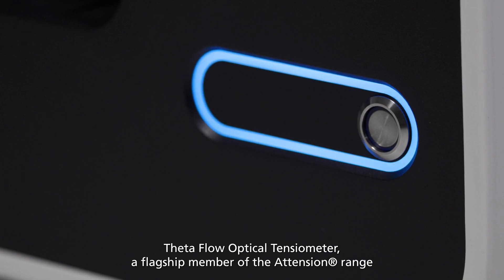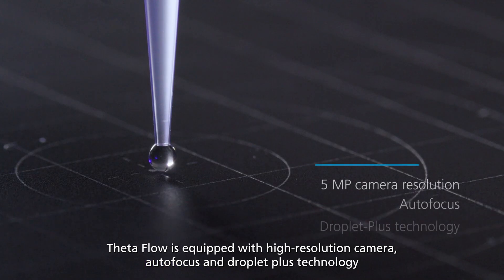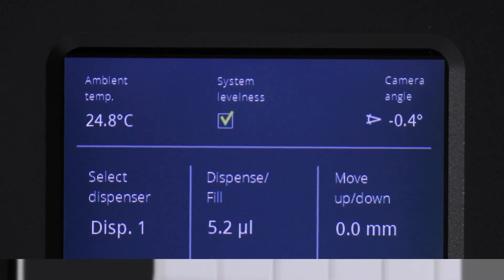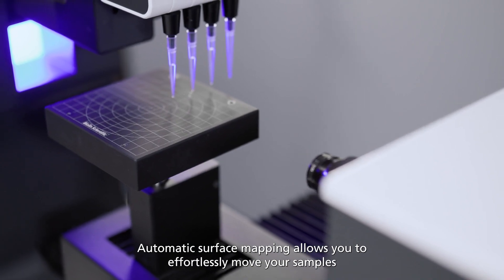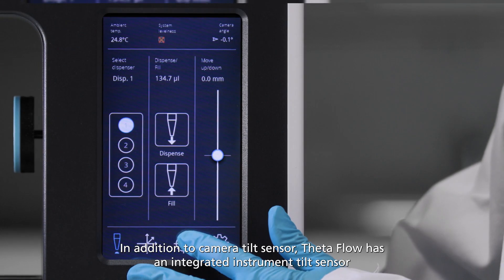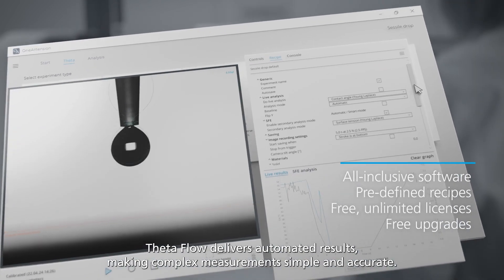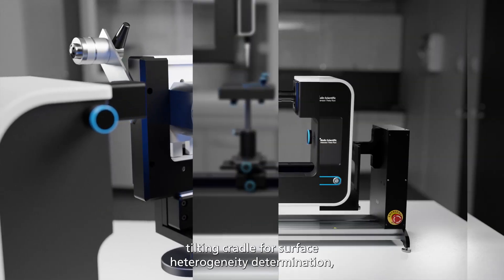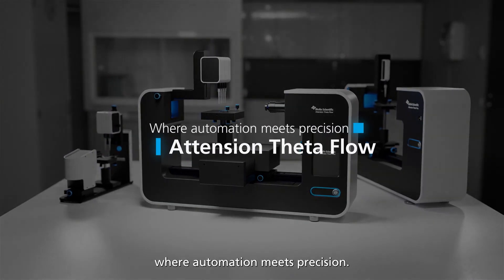Attension Dispenser Launch - Theta Flow